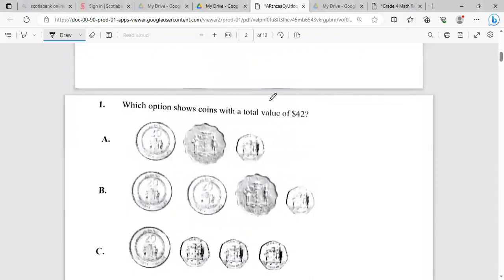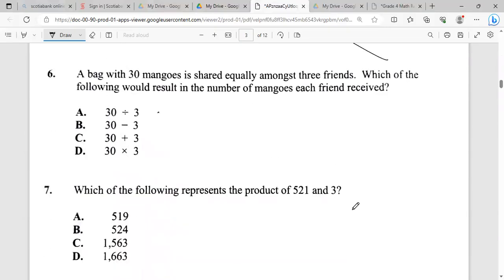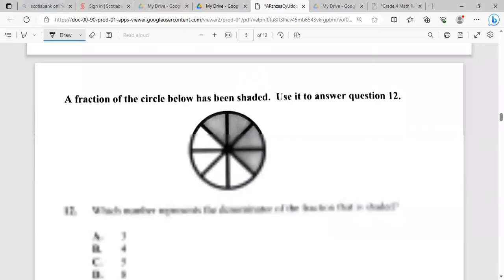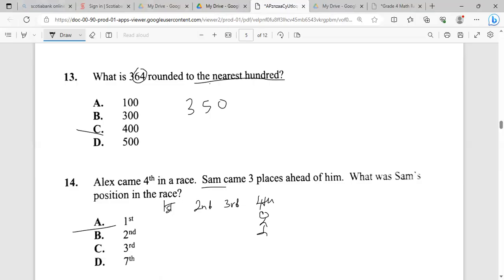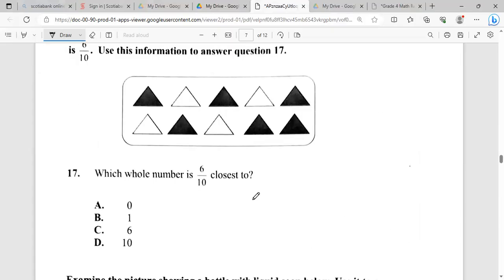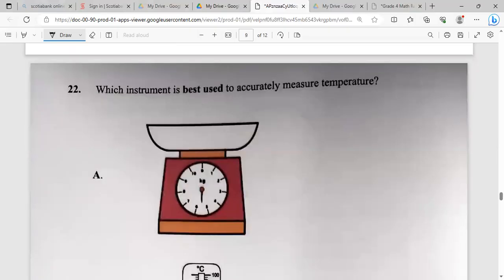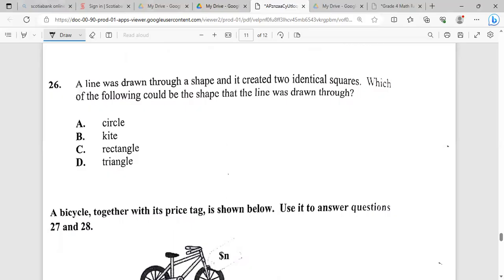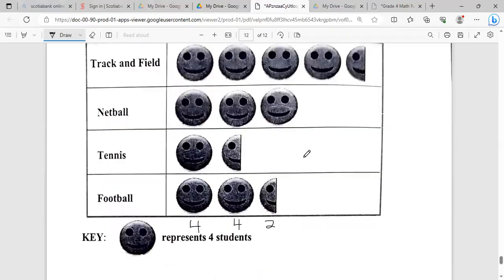GRADE 4 PEP MATH EXAM 2023 SOLUTION HOW MANY YOU GOT